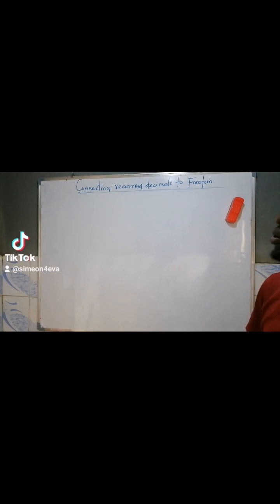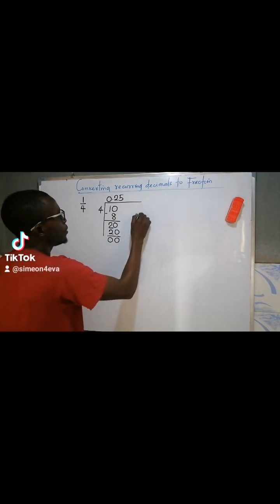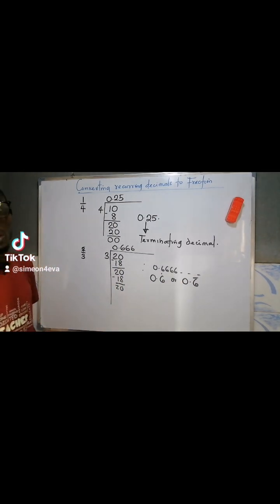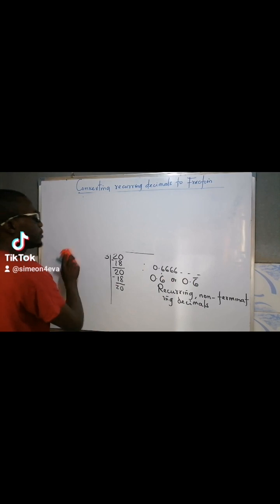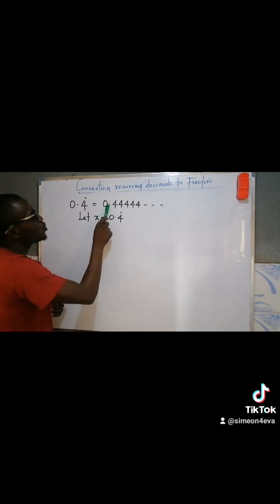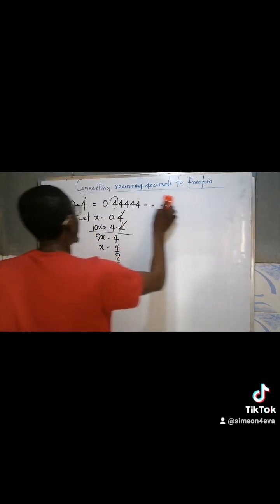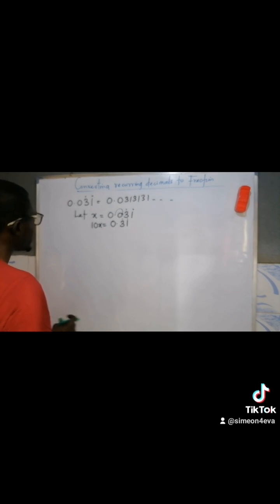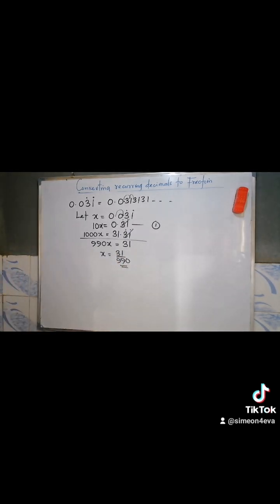Changing recurring decimals to fractions